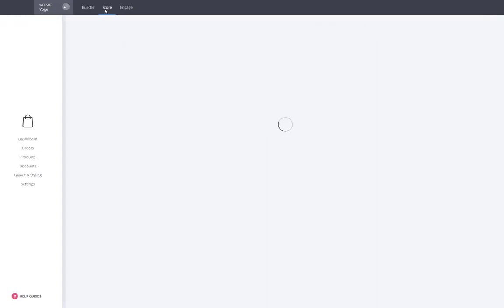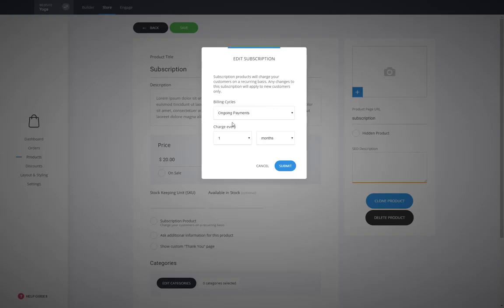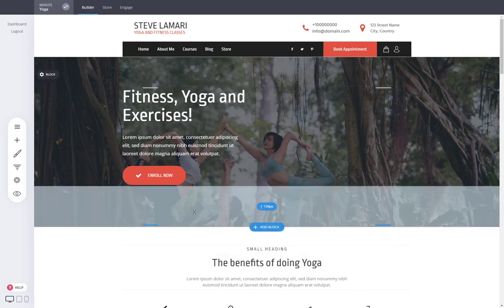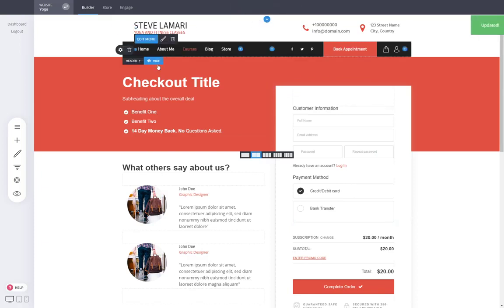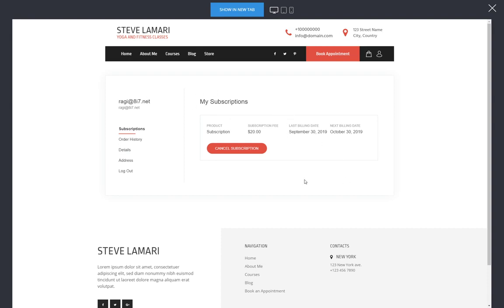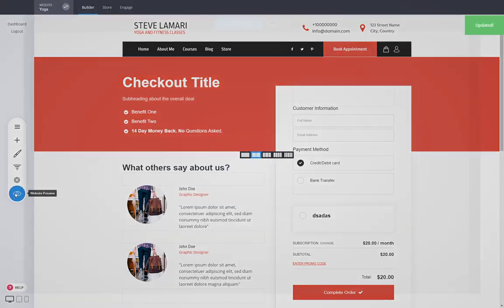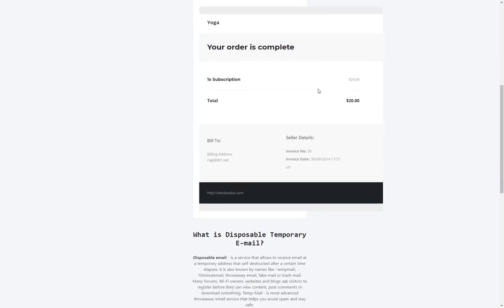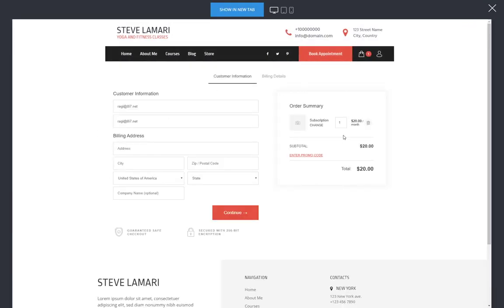Recurring Payments | Setting up your first Subscription